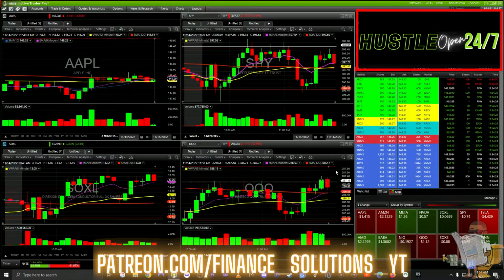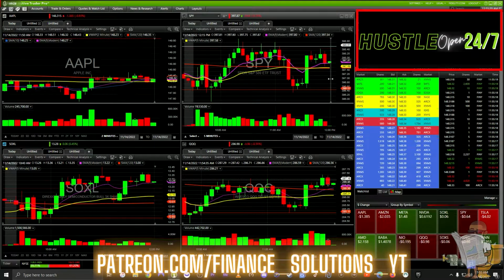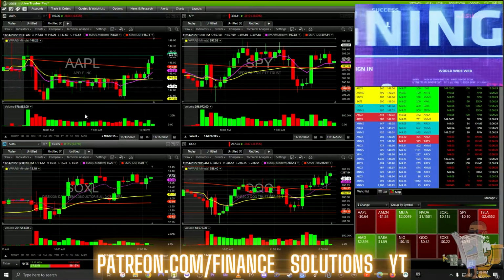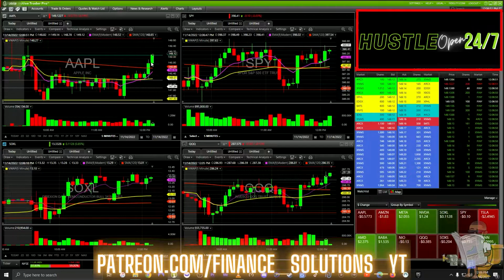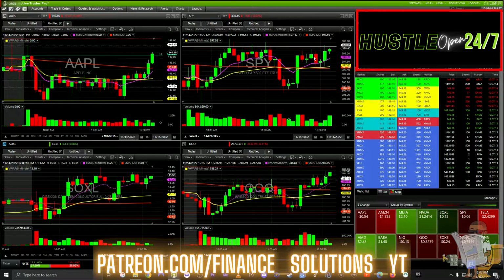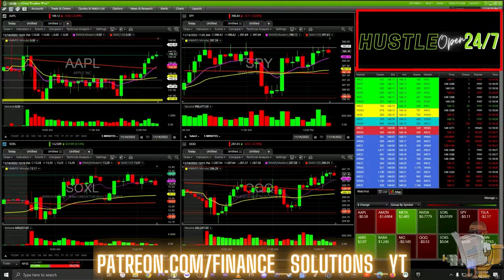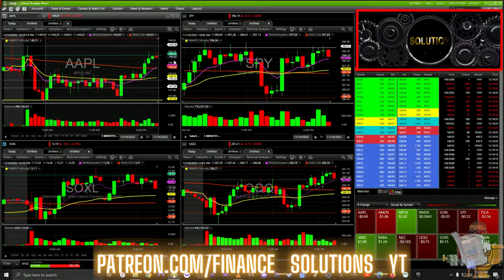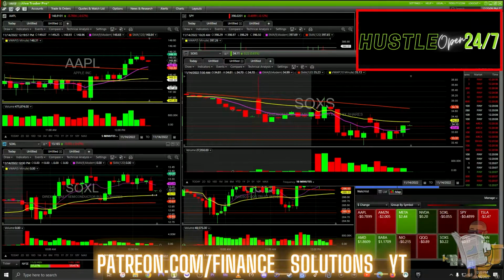CHANGE YOUR LIFE & HUSTLE EVERYDAY FINANCE SOLUTIONS LIVE TRADING NOV 14 #4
My bad guys I really felt bad that I wasn't able to Live Stream today however I did record my Live Trading and narrated my thought process along with the psychology and thesis behind it. Definitely some gems in here if you take the time to watch them. I mean to get to the point where you can be profitable consistently you have to be dedicated to the process so if that's you then here you go.
Real Live Stream Market Analysis & Live Trading to provide Financial Literacy & Financial Freedom to the masses as this is the only way to be truly free. The first step in breaking free from the Matrix is to stop doing the same routine over and over and expecting different results. I believe that is the definition of insanity. It isn't easy but nothing worth doing ever is. Yes the narrative that the mainstream media and people that buy into what the mainstream media pushes is that 9 out of 10 traders fail but I believe those numbers are skewed. It is true that a lot of new traders fail but I believe the ones that fail either blow up their account before they actually give themselves a chance to learn and or quit before they give themselves a chance. I am here to show you the right steps and or rules you should implement to make sure that you give yourself a chance to succeed and not either quit or blow up before you actually learn to become profitable. Stay tuned to my Live Streams to not only learn about these steps but to also see how to implement them in way that manages your risk while giving you a chance to actually learn how to become profitable. Again not financial advice but I do believe that everyone should have the opportunity to be free like Neo and wake up from this Matrix which is going to clock in and bust your ass just to make someone else rich while also spending less time with your family and friends and the people that matter the most. There's also something to be said about being your own boss and the master of your destiny. This mindset is for those that are willing to bet on themselves and not be at the mercy or depend on someone or something else for their well-being. Not to mention the sweeping layoffs and uncertainty moving forward as we enter some of the most unique and volatile times we've ever seen in this economy and quite frankly on a larger scale the world. This is not meant to be FUD or some "Doom & Gloom" type rhetoric but at the same time we have to keep it real and when [shite] hits the fan, ultimately you have to depend on you and yourself only. And ABSOLUTELY no one is going to look out for you like you so therefore it's more advantageous for you to be able to provide for yourself and your family without having to depend on someone or some company to employ you and put food on your table aka being self-made and a boss. These are the things that are most important to me and should be to you as well. But again you have to be willing bet on yourself and quite frankly, if you aren't willing to bet on yourself, you can't possibly expect anyone else to. Don't forget to like, subscribe, hit the bell and get the hell over to Patreon & Discord and sign up for the Daily Morning Briefings & Watchlist, which gives you that edge, Bredgeron. Peace